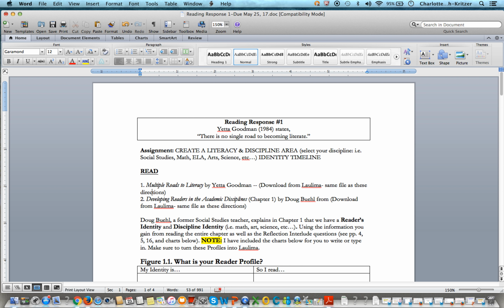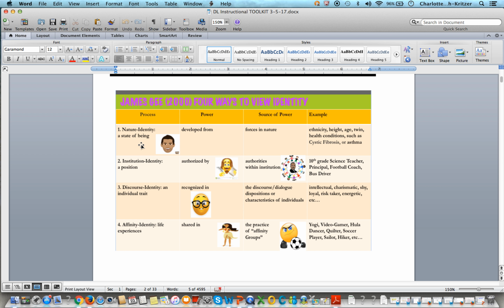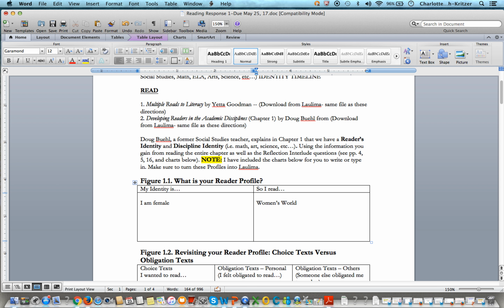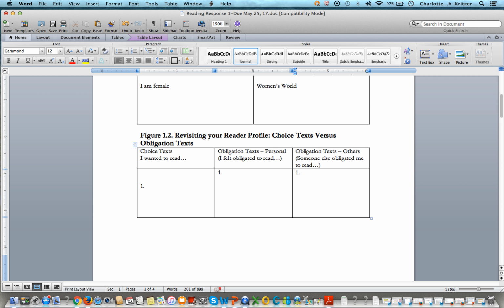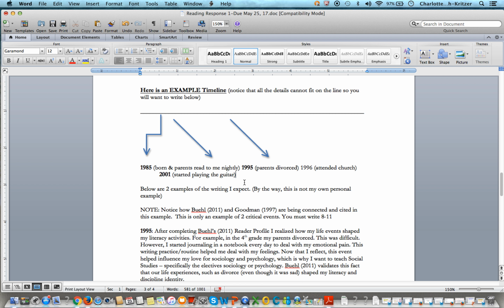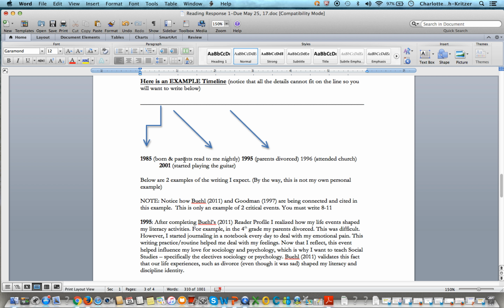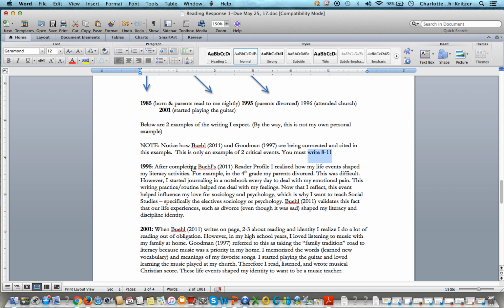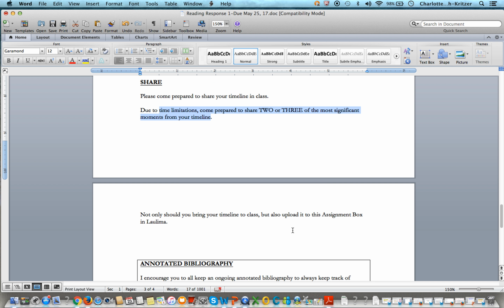Reading Response #1 Sreencast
RR#1 Directions